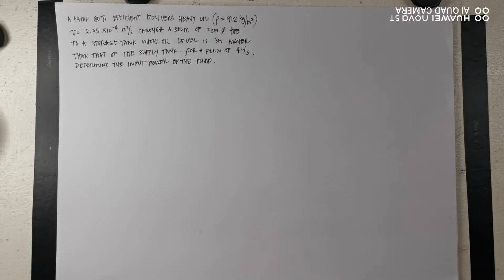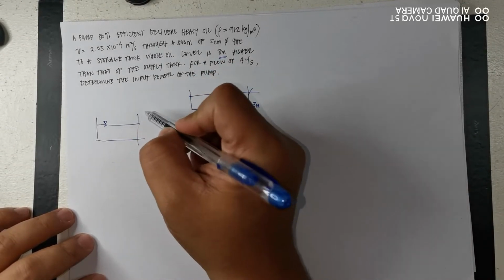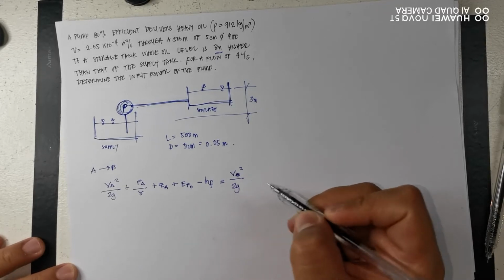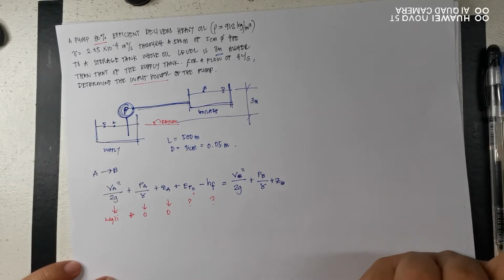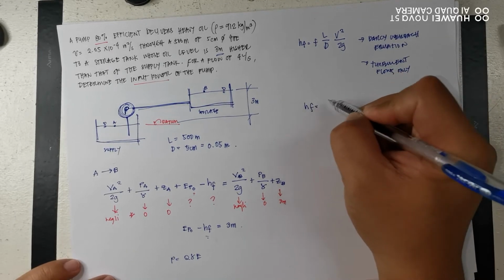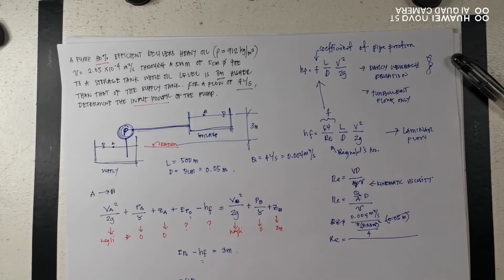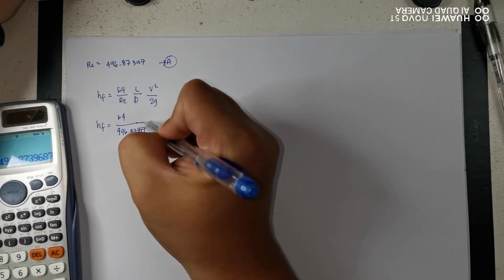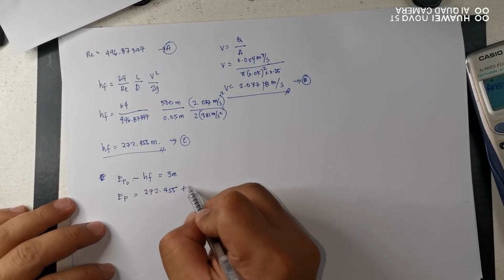HYDRA C7 Frictional Loss E2